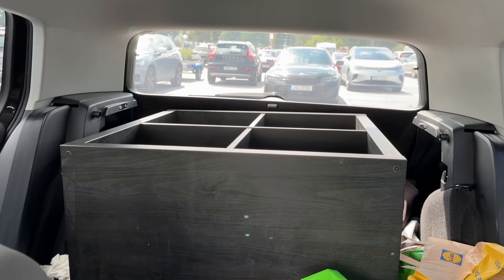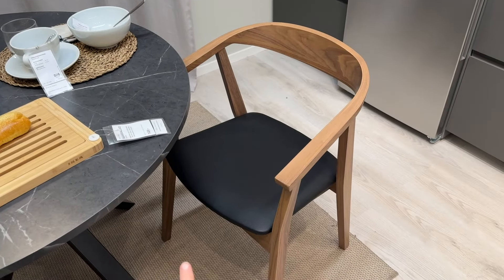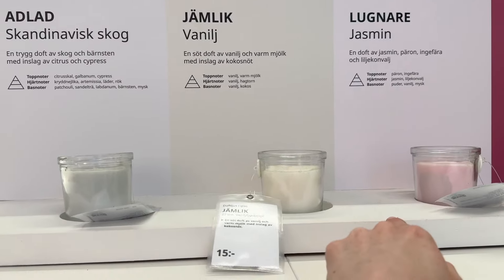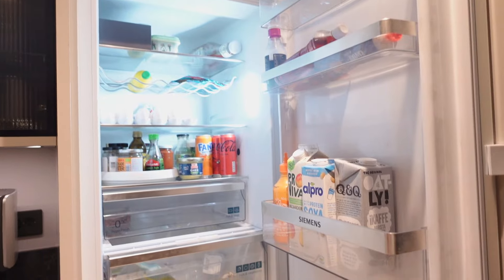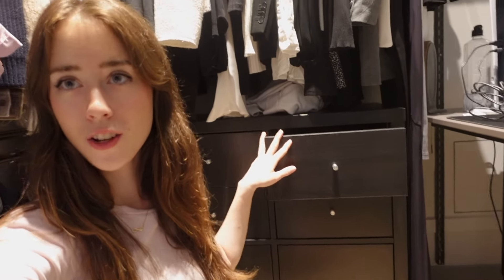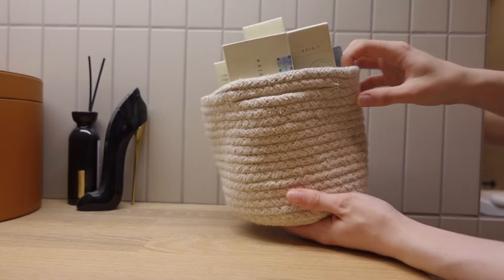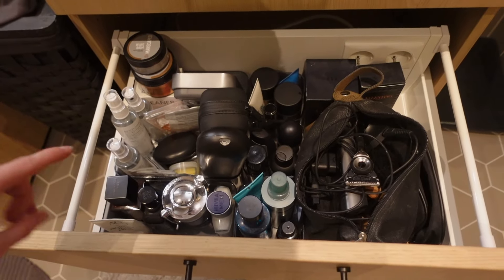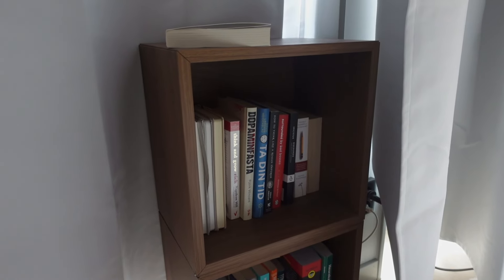ikea shopping vlog & haul + organizing my apartment!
ikea shopping + favorite home organization in my apartment!

Free Music for Videos 👉 Music by MP3vius - back in the day
Free Music for Videos 👉 Music by oh, the joy. - 6am in singapore